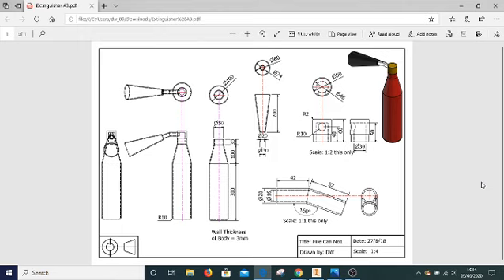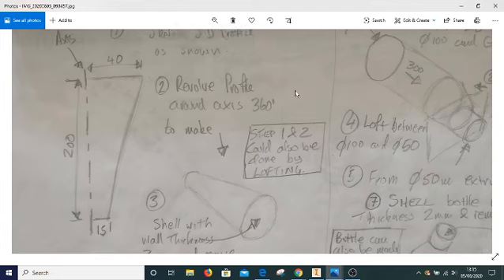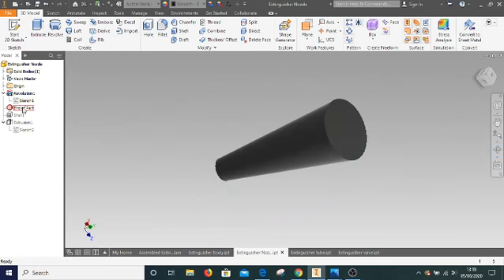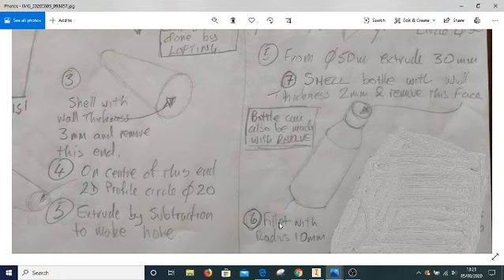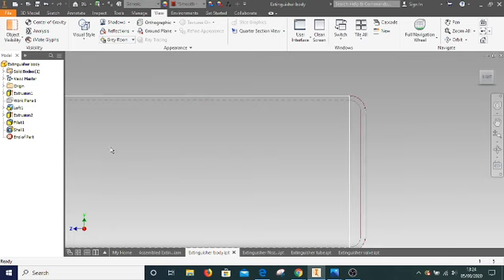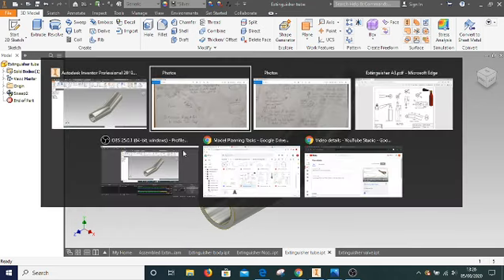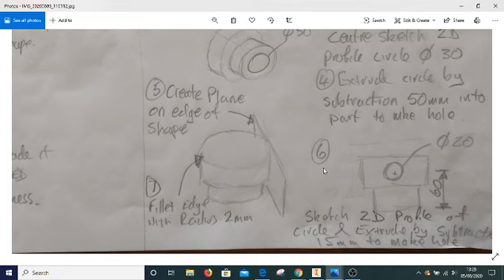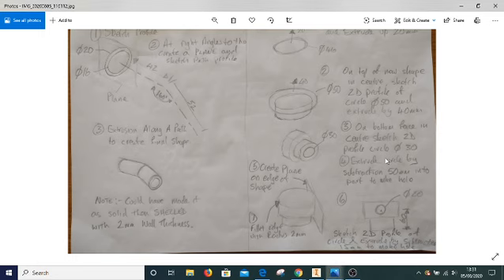Extinguisher Model Plan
The solution for the Fire Extinguisher model. As always, there's more than one way to do this and the way I've completed it was just my solution.